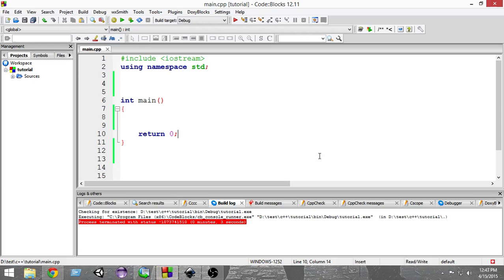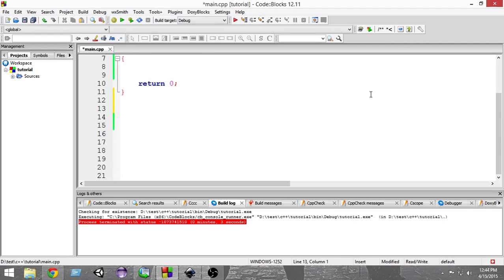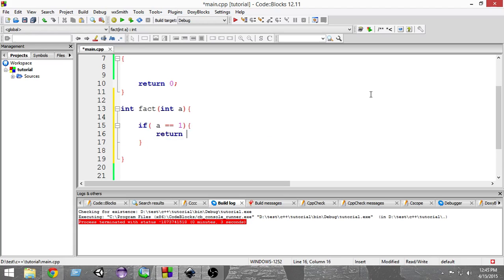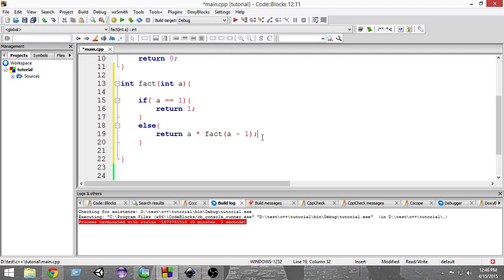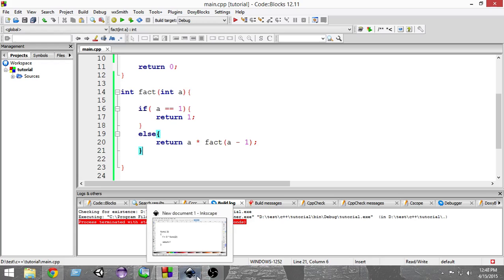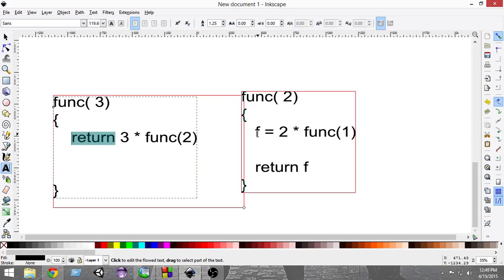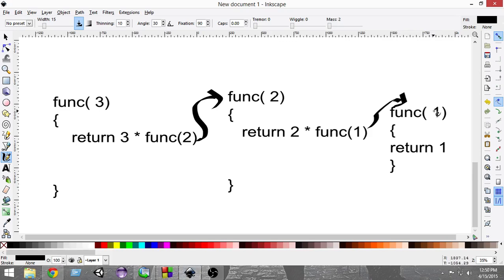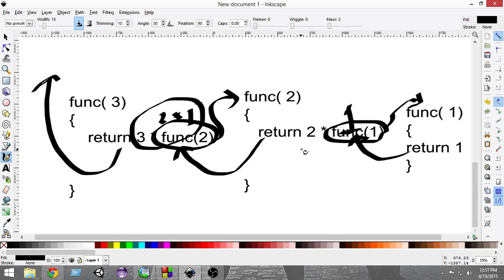C++ Programming Tutorial For Beginners - 24 - Recursion simple explanation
Video Description:

In this video we gonna learn about Recursion in C++. Recursion seems complicated to many people who try it for the very first time. But recursion is an intelligent way to get things done easily. If used correctly , recursion can really make the programming logic easier. The main concept of Recursion is a function calling iteself and we've to apply that recursion in C++